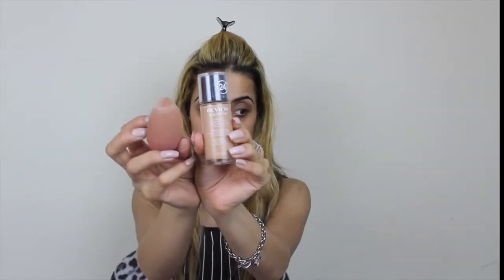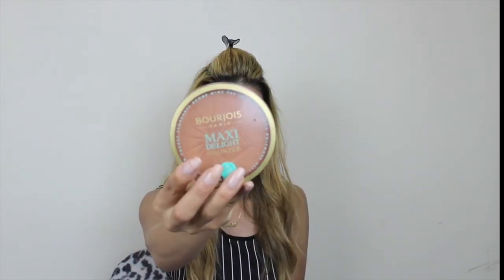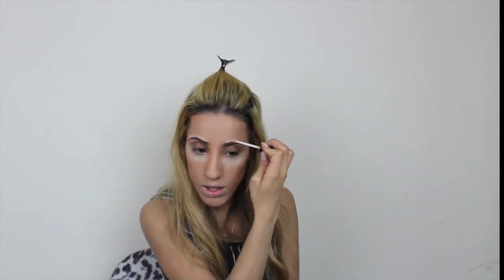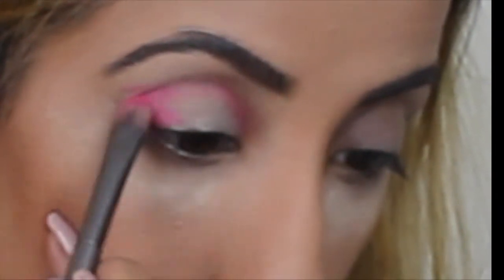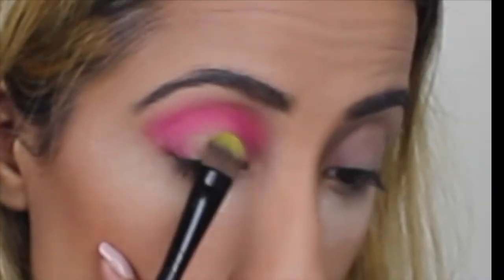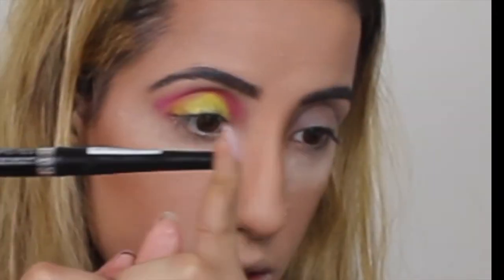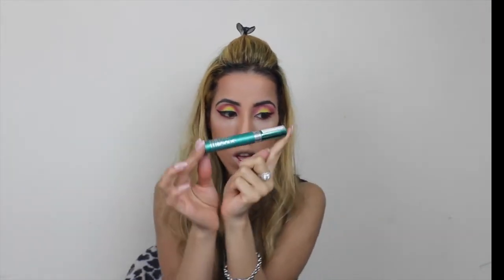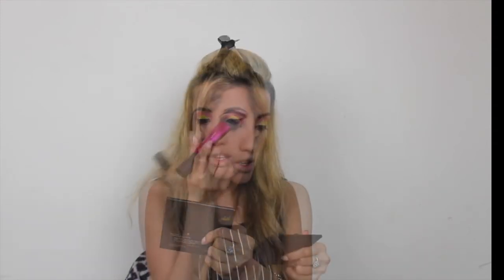Drugstore Neon Glam| Full Face Makeup Tutorial| Summer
I'm back this time with another tutorial, this time i was having some yellow, pink vibes going on. Look out for my next summer makeup!.

PRODUCTS USED:

FACE
- Nivea Post Shave Balm For Men
- Revlon Colorstay Foundation, 330 natural tan
- Nyx HD Concealer, 06
- Rimmel Stay Matte Pressed Powder, Translucent
- Bourjous Maxi Delight Bronzer, Olive Tanned
- Sleek Brow Powder, Dark Brown
- Ebay Blush Palette
- Sleek Contouring & Highlight Kit, Light

EYES
- Blush Professional 120 Colour Eyeshadow Palette
- Rimmel Glam Eyes Liquid Eyeliner, Black
- L'oreal Perfect Slim Liquid Liner, Black
- Random Glossybox Pencil Eyeliner, Black (Whatever you like)!
- Revlon Grow Luscious Mascara, Black
- Eyelure No 141 Eyelashes

LIPS:
- Carmex Lip Balm
- Nyx Soft Matte Liquid Lips, Istanbul

BRUSHES USED:
- Original Beauty blender/ Real Techniques Blender
- Bella Pierre Angled Brush Brush
- Urban Decay Powder Brush
- Urban Decay Eyeshadow Brushes
- Real Techniques Eyeshadow Brush Set
- Gosh Professional Flat Eyeshadow Brush